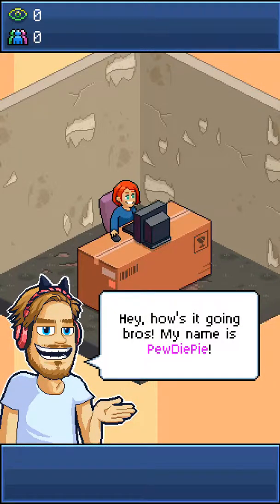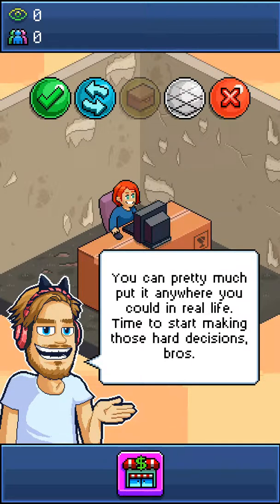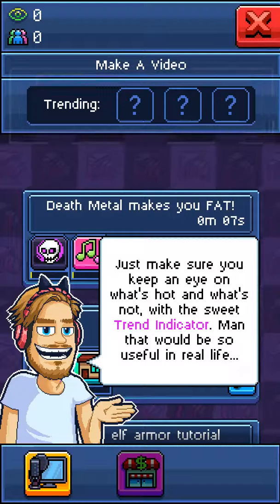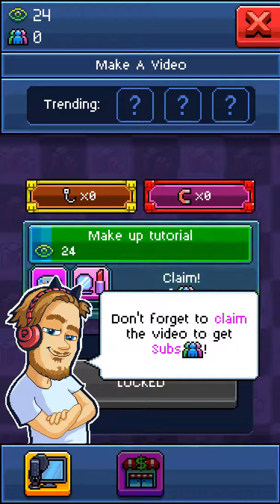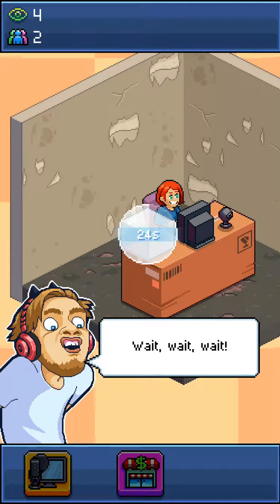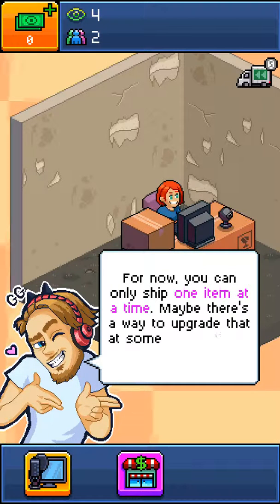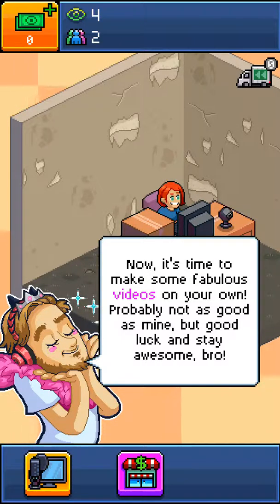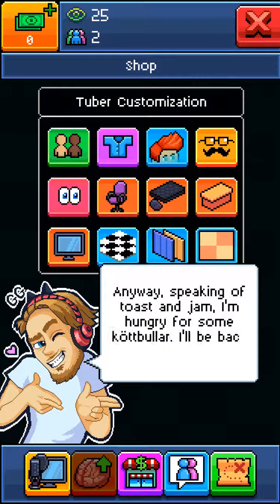Pewdiepie’s Tuber Simulator